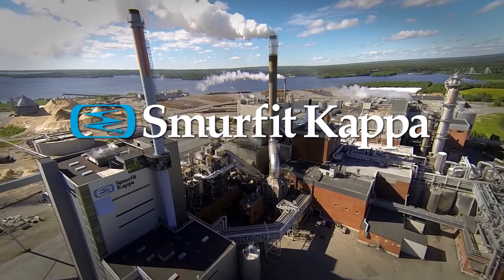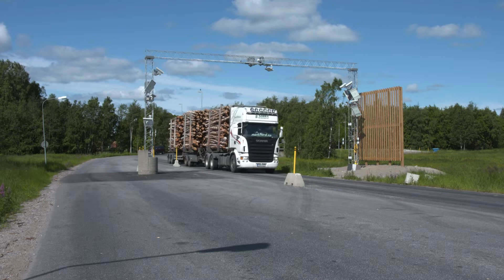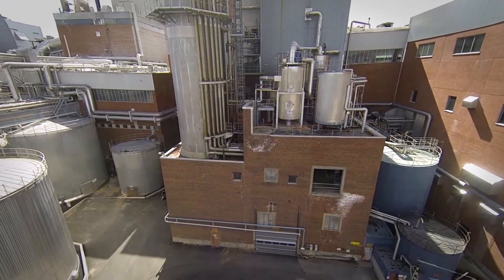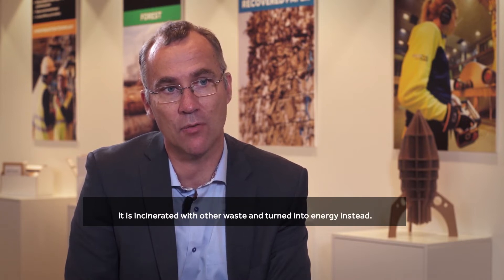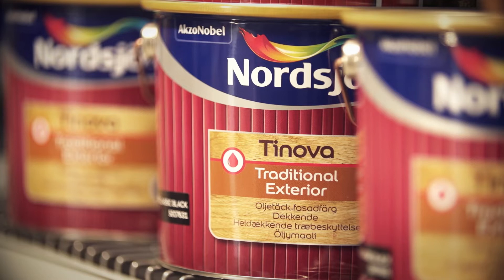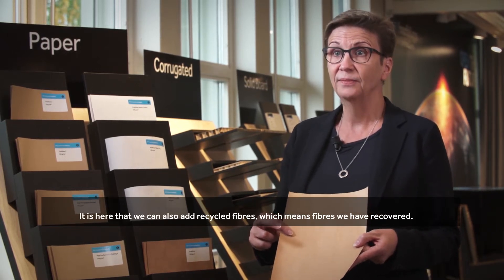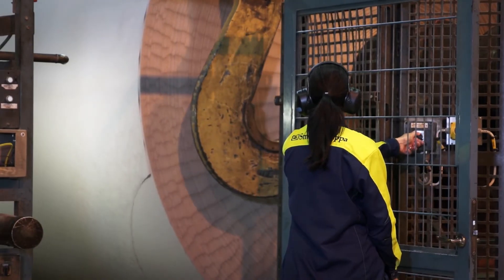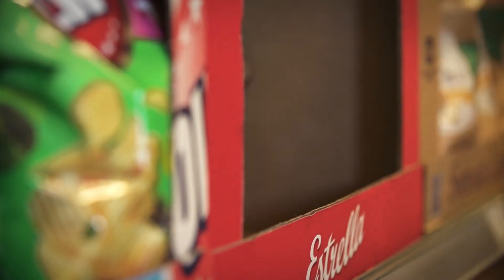Smurfit Kappa Piteå - Europe's largest Kraftliner Paper Mill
A video about Smurfit Kappa Piteå and how Kraftliner paper is made. Kraftliner is a paper that is wholly or largely used as a raw material to make high-quality corrugated cardboard packaging. See how a log becomes paper, how chemicals are recycled, energy and district heating are produced, and how valuable by-products are utilized to produce biofuels, among other things.